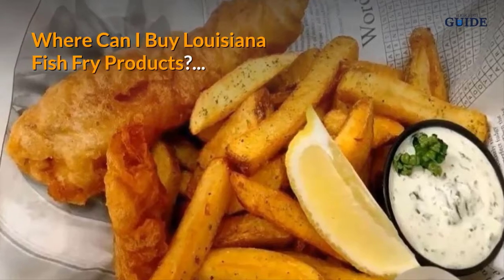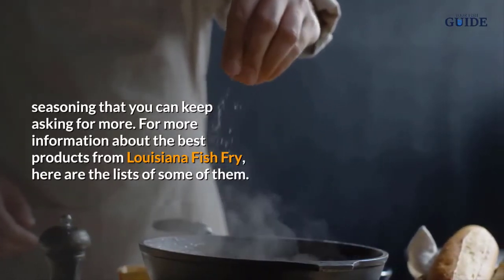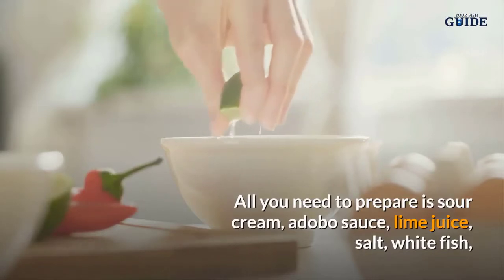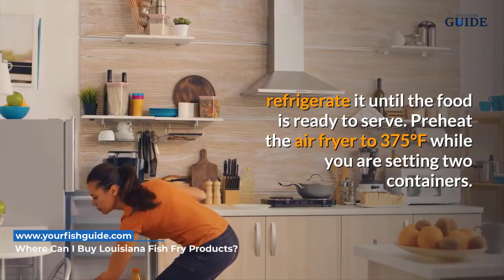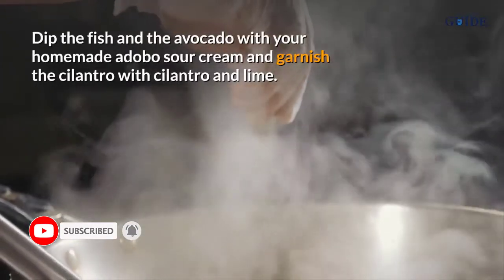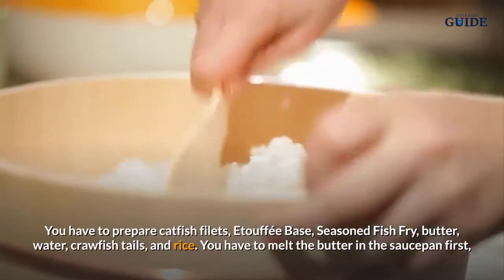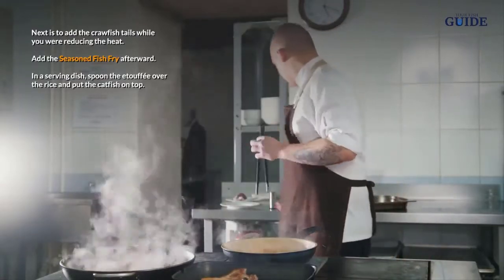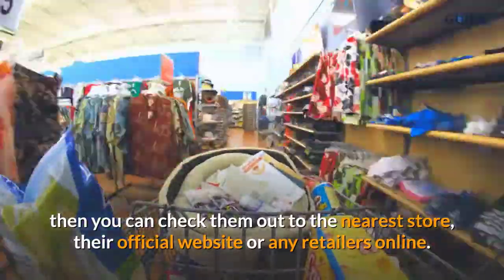Buying Louisiana Fish Fry Products: What You Need To Know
Louisiana Fish Fry Products are one of the leading fish fry products in the market, with its authentic Cajun cuisine, with a mixture of savorous blending spices and seasoning that you can keep asking for more.

These seasonings would be a great addition to your cooking; whether battered, coated, fried, or boiled, Louisiana Fish Fry would certainly give out genuine and natural flavors.

Louisiana Fish Fry Products can be bought anywhere in the supermarket or online. For more information about the best products from Louisiana Fish Fry, here are the lists of some of them.

Air Fryer Fish Coating Mix
This product is specially formulated for use in Air Fryers. This is easy and convenient to use, so you can enjoy a perfect-flavored fish, chicken, or pork. This might turn out to be your best cooking companion as it gives out natural and oozing flavors.

For the best taco seasoning, Air Fryer Fish Coating Mix can be a good coating for a perfect homemade Mexican delicacy for the Baja Fish Tacos.

Preparation
All you need to prepare is sour cream, adobo sauce, lime juice, salt, white fish, eggs, cooking spray, shredded cabbage, tortillas, ripe avocado, and fish cilantro.

To cook this Baja Fish Taco, you have to combine the adobo sauce, sour cream, lime juice, and salt in a bowl and refrigerate it until the food is ready to serve. Preheat the air fryer to 375°F while you are setting two containers.

Fill the first container with the beaten egg, and then on the second container, fill the fish coating mix.

Coat each strip of white fish with eggs, and dip it into the seasoned coating mix. Coat the air fryer basket, and each fish should be arranged in a basket, single-layered. Cook the fish with cooking spray until the fish is golden brown.

In serving the tacos, the cabbage has to be distributed into the tortillas. Dip the fish and the avocado with your homemade adobo sour cream and garnish the cilantro with cilantro and lime.

SEASONED FISH FRY
For seafood lovers, then this might be the perfect secret ingredient to make a well-made Catfish Tony. This is made of 100% natural and original ingredients and is currently listed as the number 1 fish fry mix in the US. It has a pleasant blend of spices for flavorful seafood.